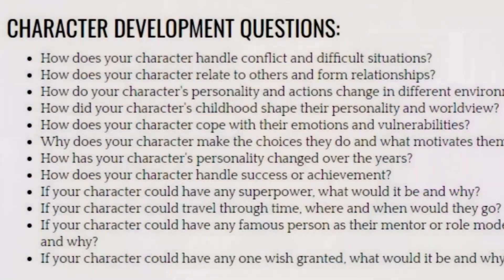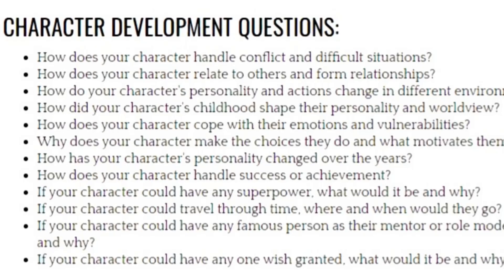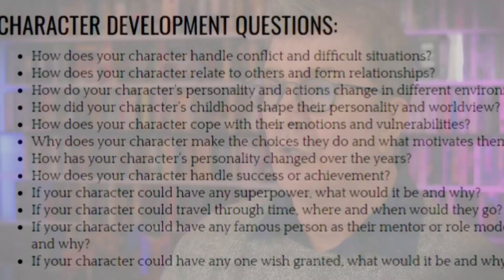What is the function of dialogue in a screenplay?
How should dialogue really be used in a screenplay? Is there only one way for it to be viewed. There are many ways to come at this question, but essentially there are some core functions that dialogue should adhere too in what is a visual medium.